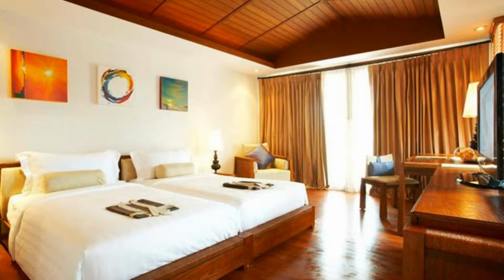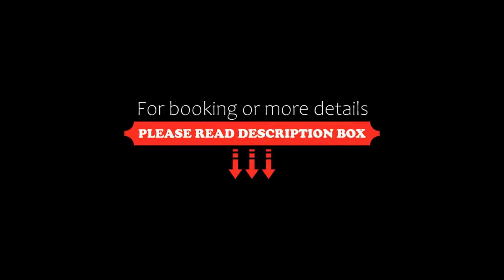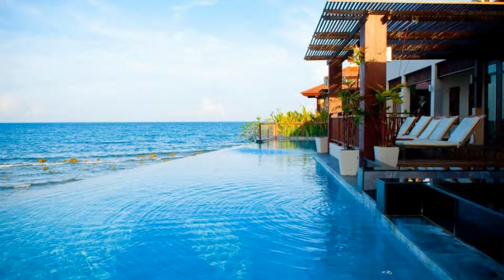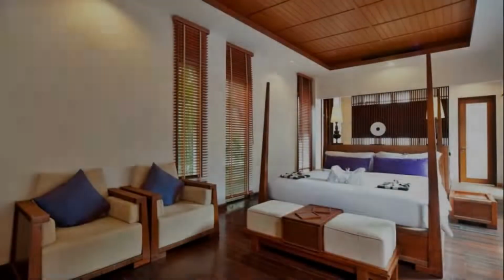The Sarann SHA Extra Plus, Chaweng Noi Beach, Thailand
About Property:
You're eligible for a Genius discount at The Sarann - SHA Extra Plus! To save at this property, all you have to do is sign in.
Spacious and luxurious accommodation, 20 minutes' walk from the main Chaweng Beach, is offered at The Sarann. Boasting an oceanfront infinity pool, it also has a pampering spa and free Wi-Fi.
Warm lighting and hardwood flooring gives each room an elegant feel. Air-conditioned rooms also come with a flat-screen TV, DVD player and minibar. Suites and vill...
Property Type: Resort
Address: 95-96 Moo 3, Chaweng Noi Beach, T. Bophut, Koh Samui, Suratthani, 84320 Chaweng Noi Beach, Thailand
Searching For
1. The Sarann SHA Extra Plus - Chaweng Noi Beach - Thailand
2. The Sarann SHA Extra Plus - Chaweng Noi Beach - Thailand Address
3. The Sarann SHA Extra Plus - Chaweng Noi Beach - Thailand Rooms
4. The Sarann SHA Extra Plus - Chaweng Noi Beach - Thailand Amenities
5. The Sarann SHA Extra Plus - Chaweng Noi Beach - Thailand Offers and Deals
Audio Credit:
Track Title: Subway Dreams
Artist: Dan Henig